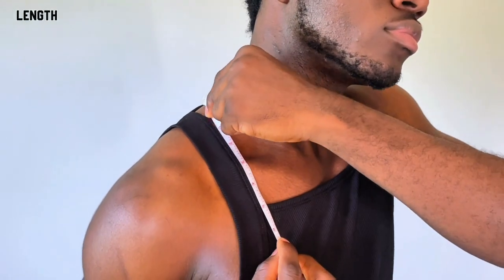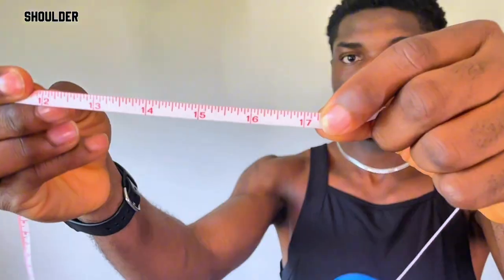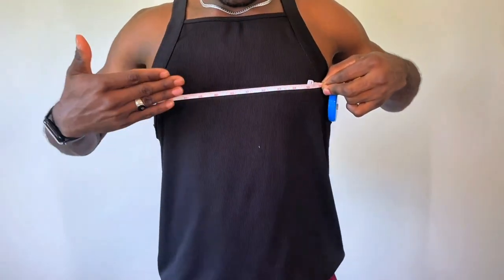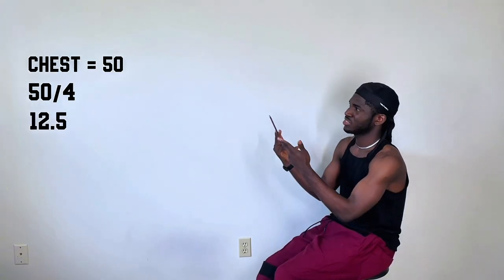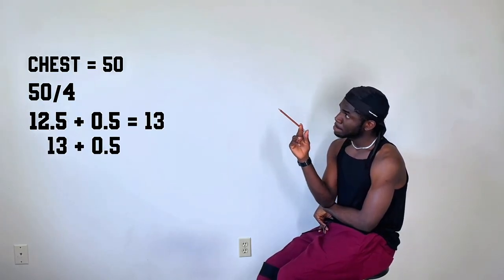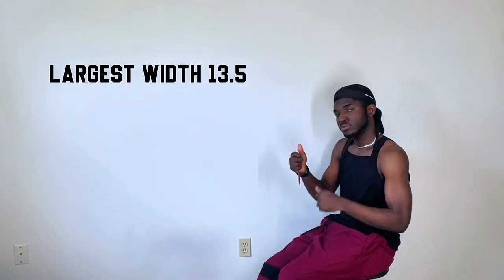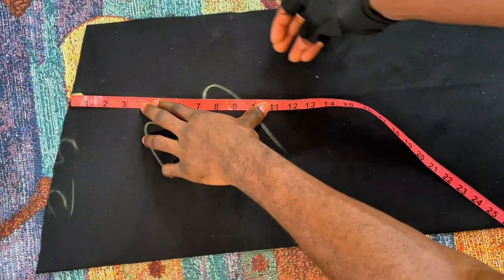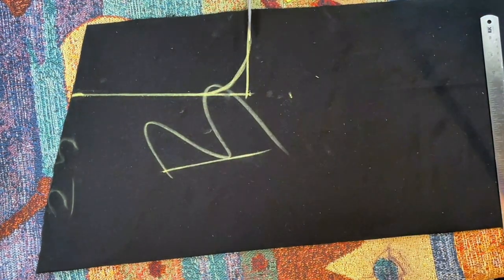How to Sew a Vest Step by Step | Vest Sewing Tutorial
Want to learn “How to sew a vest” from scratch? In this step-by-step “Vest sewing tutorial”, I'll show you how to measure, cut, prepare, and sew a vest to achieve a clean and professional finish.
Whether you're a beginner learning to sew or an experienced sewist improving your “garment construction” skills, these techniques can be used for different types of vests and future sewing projects.

In this video, you'll learn:
✔️ How to sew a vest step by step
✔️ How to measure and prepare your vest pattern
✔️ How to cut the vest accurately
✔️ How to prepare and assemble the vest pieces
✔️ How to sew and finish the edges neatly
✔️ How to achieve a professional-looking vest finish